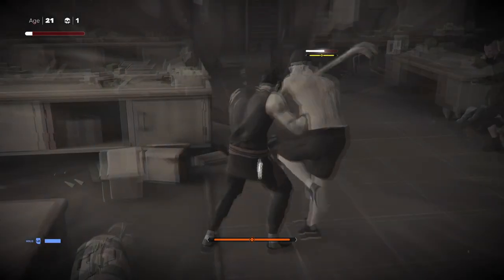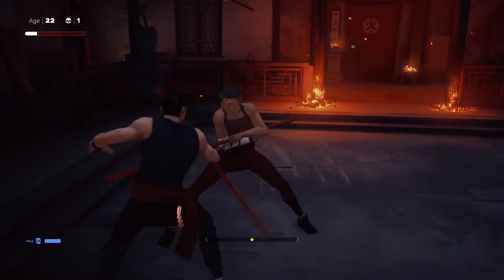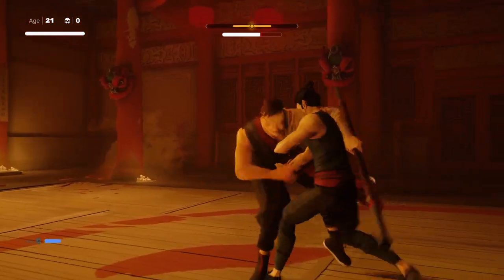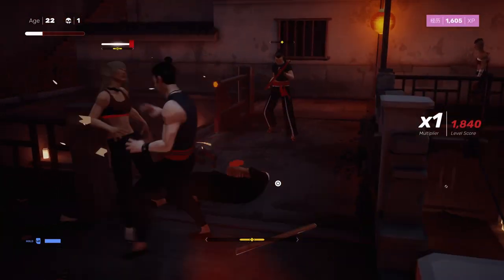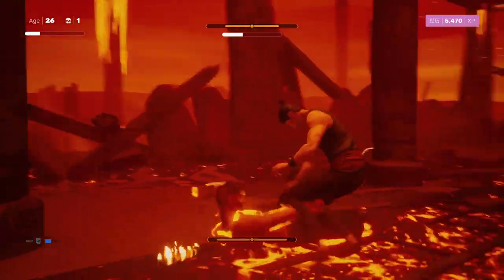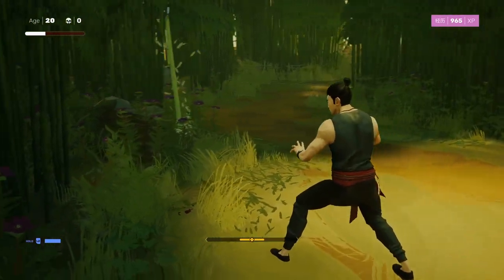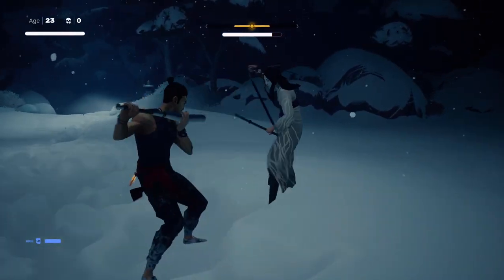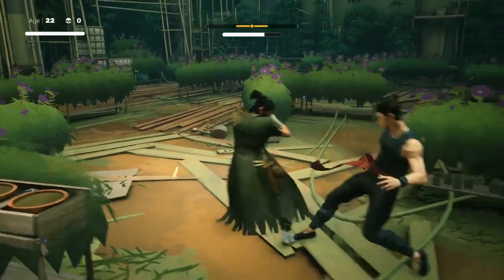SIFU - Tips And Tricks To Master The Game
Sifu - Easy Tips To Conquer The Game

This video details easy tips to conquer all aspects of the game. If you are having trouble understanding the mechanics of the game or just want a good push in the right direction, this video will giive you easy tips to excell at the game.

All footage in this video was captured from my PS5 version of the game.